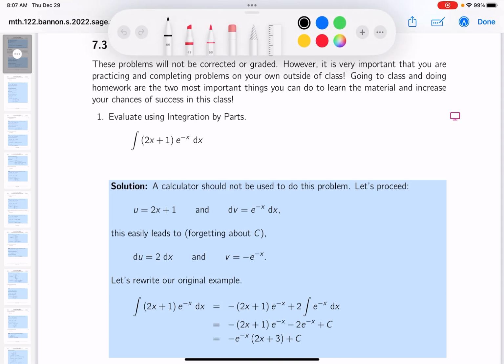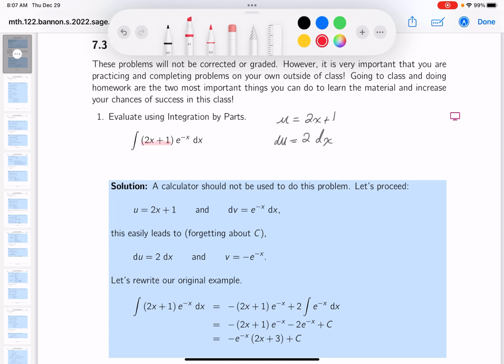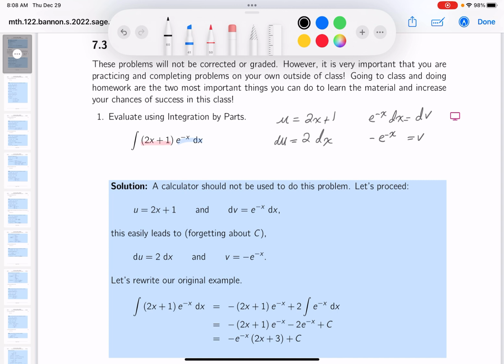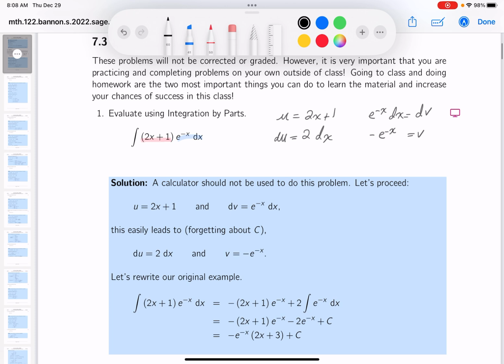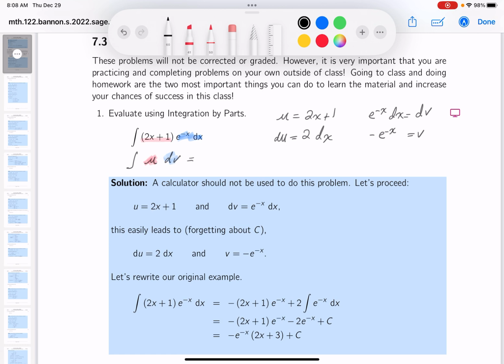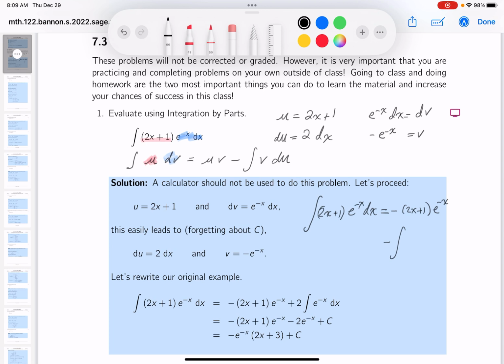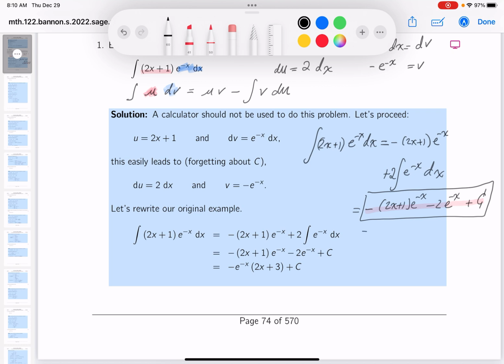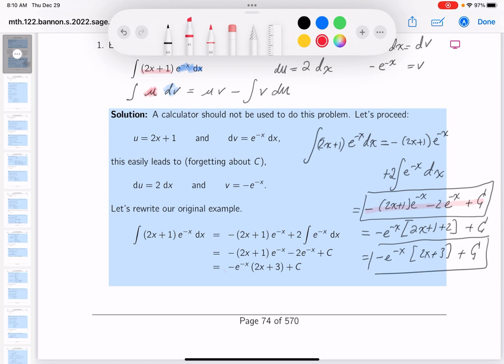mth 121 07 03 01